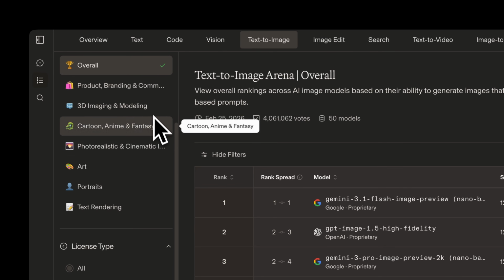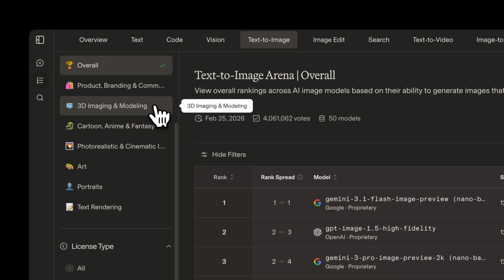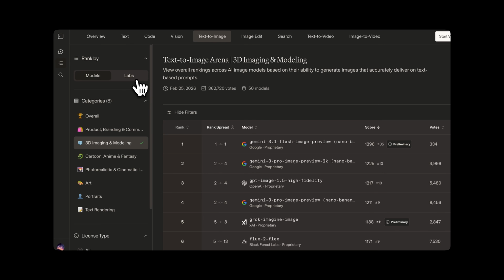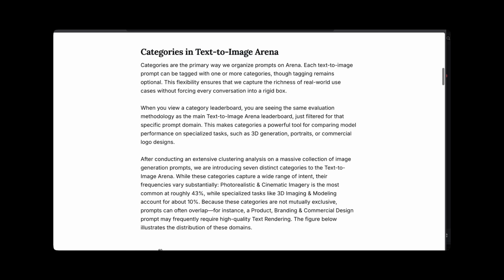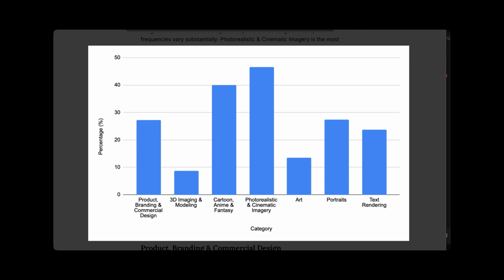7 new categories for Image Arena | Arena.ai text-to-image update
Arena just dropped 7 new categories for evaluating text-to-image models, such as photorealistic & cinematic imagery or 3D imaging & modeling. Guanglei Song, PhD and engineering manager at Arena, talks about how they use machine learning to categorize user prompts. Find the best models for your particular use case.

0:00 New categories for text-to-image in Image Arena
1:15 How the data is categorized